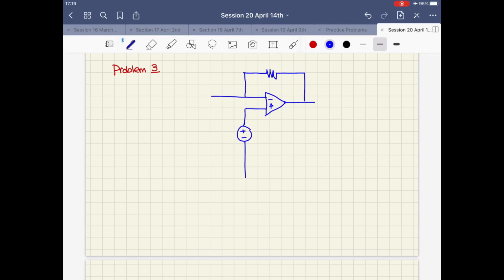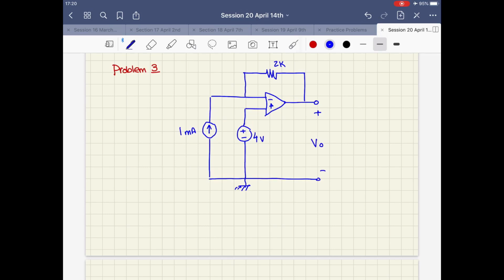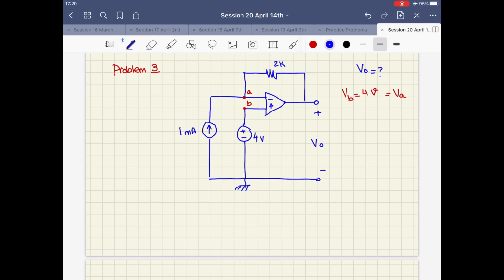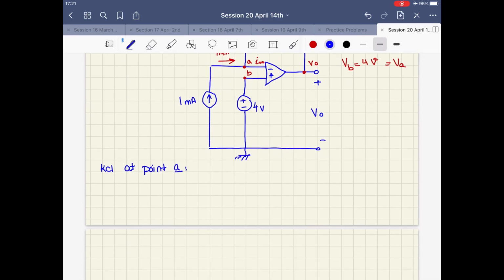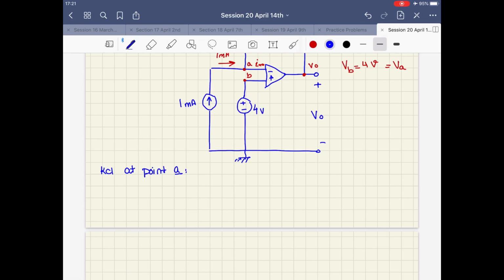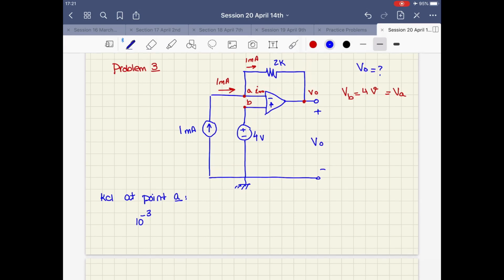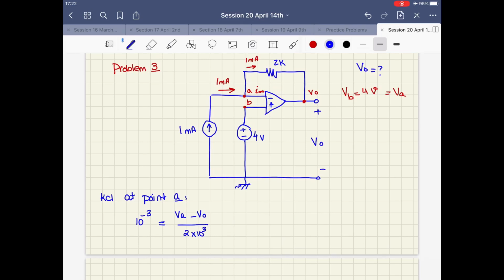Operational Amplifier Output